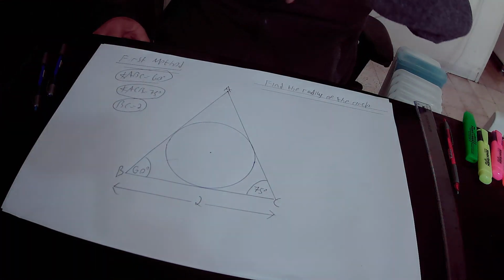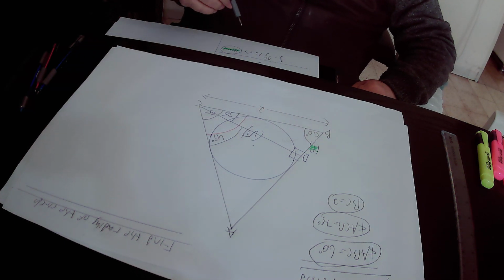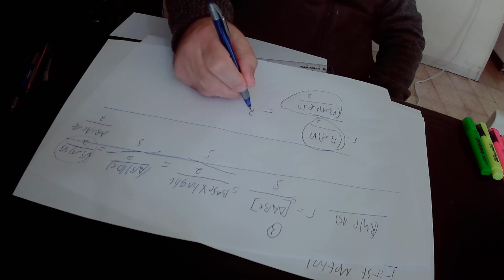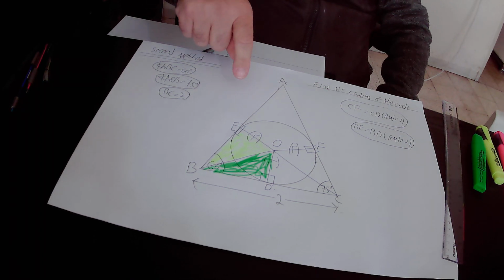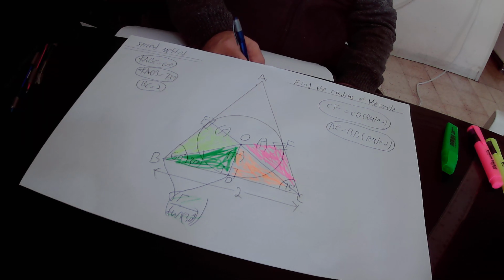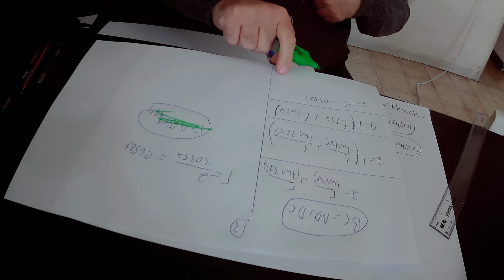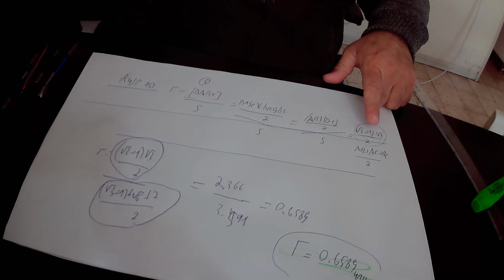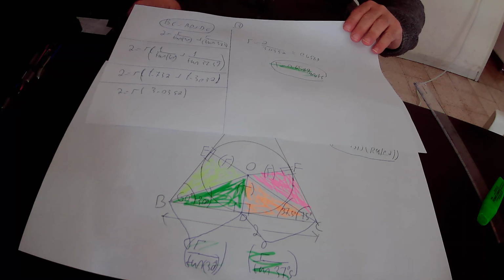Sweden Math Olympiad Geometry Problem | 2 Different Methods